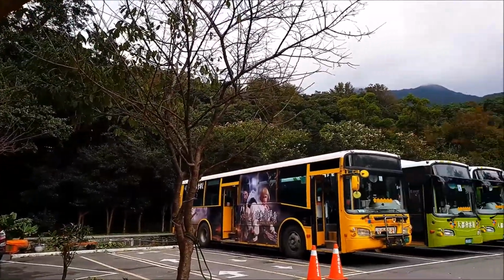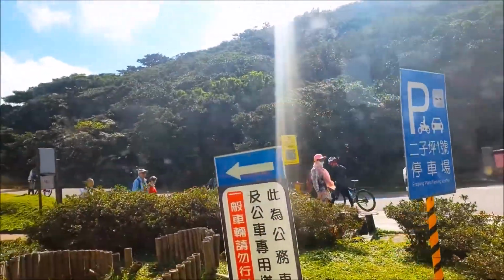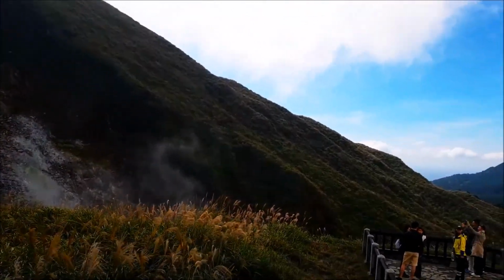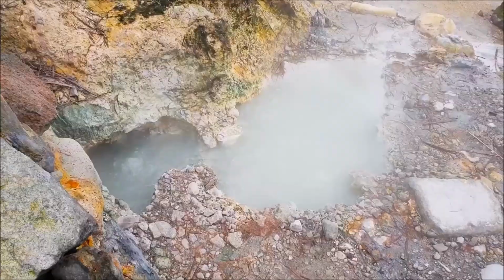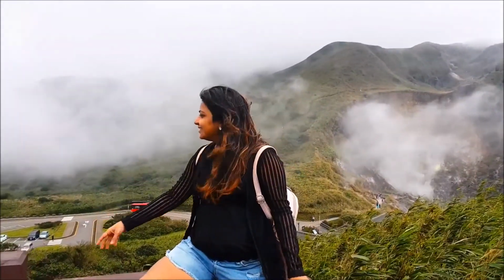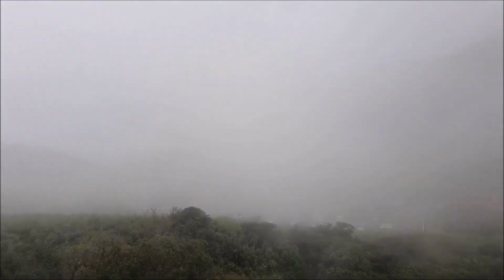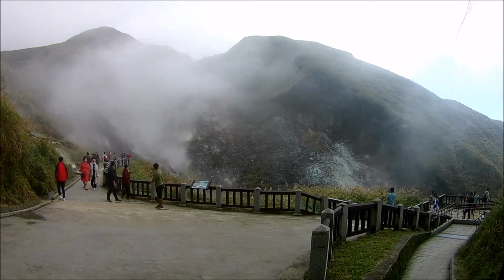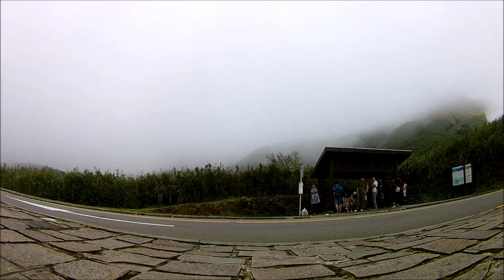yangming shan National Park | Taipei | Taiwan vlog EP #9 |陽明山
Yangmingshan National Park is located in northern Taipei City, and easily accessible from downtown. Spanning 114SQ. KM the area is home to numerous parks, hiking trails, interesting plants and wildlife, and the internationally famous hot springs.

Note: View in HD for better quality.